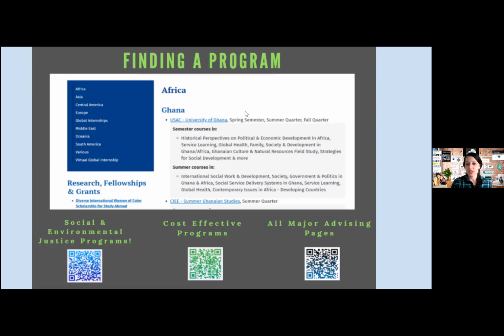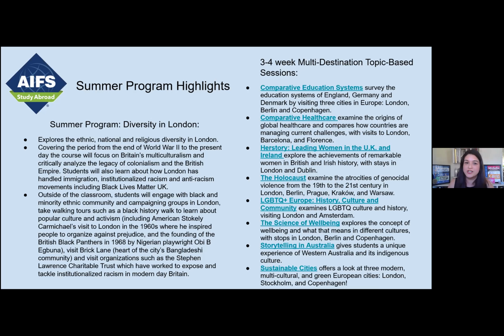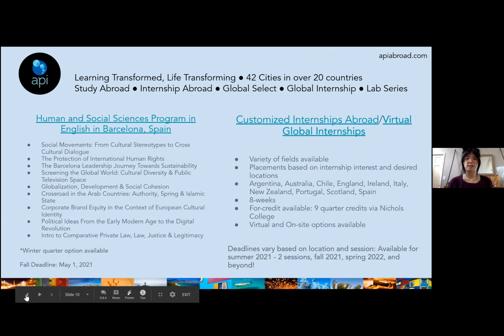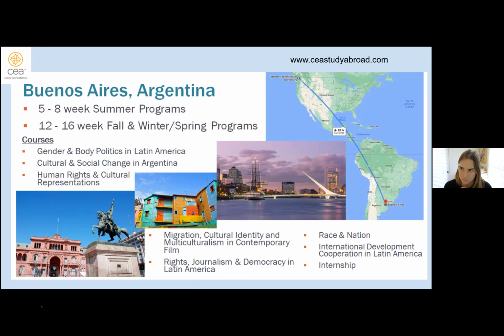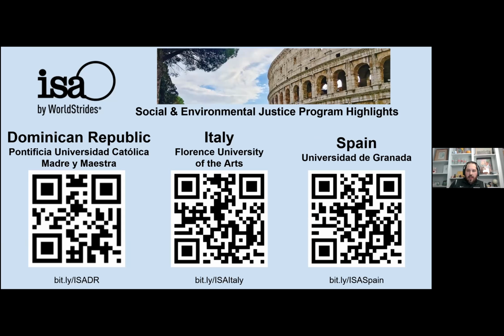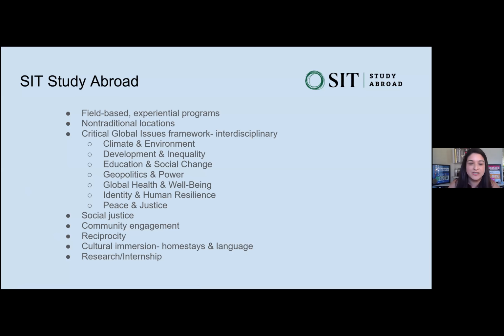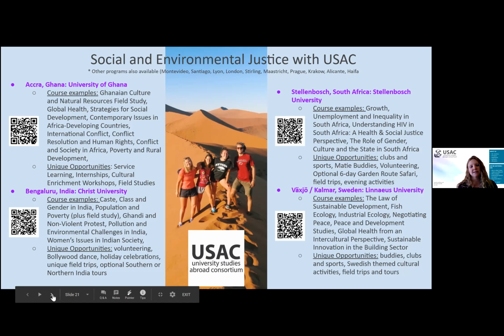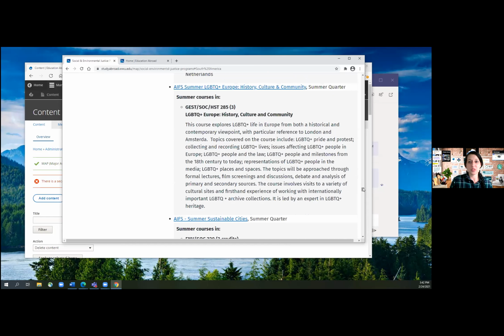Social & Environmental Justice Programs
This session showcases a variety of programs all over the world open to Western Washington University students featuring coursework and internships focused on Social & Environmental Justice.